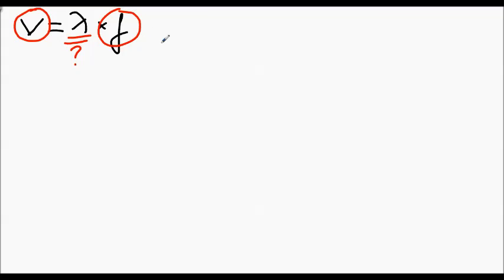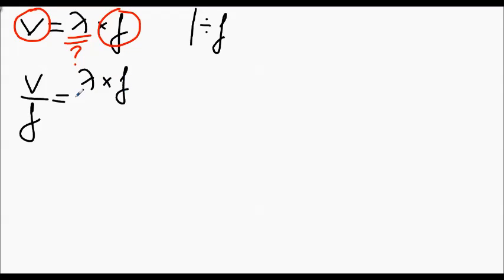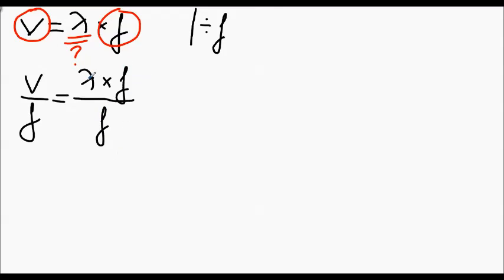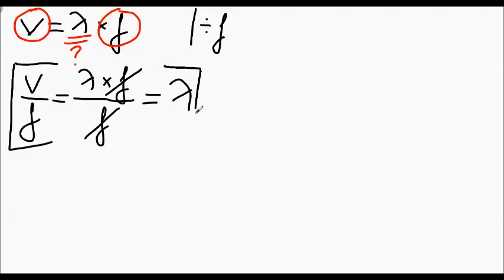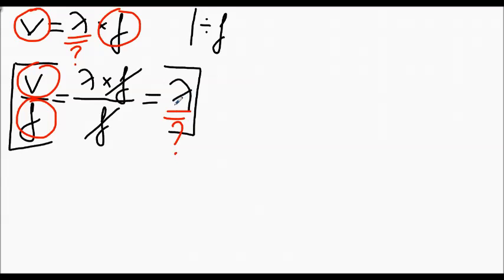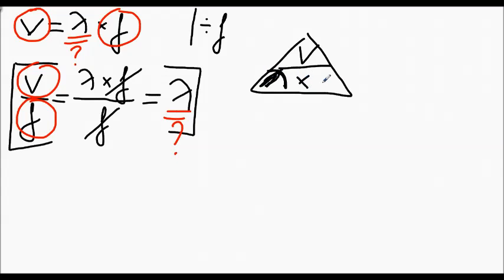NTU - Algebra rearranging a product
Worked examples of how to rearrange a basic equation containing a product relevant to principles of microscopy in the Practical Techniques or Microscopy and Sound or Forensic Biology and Microscopy modules at Nottingham Trent University, delivered by Dr D Brown.